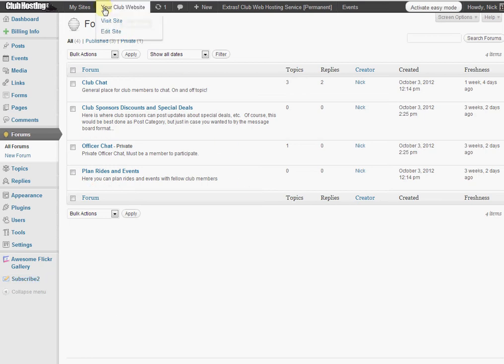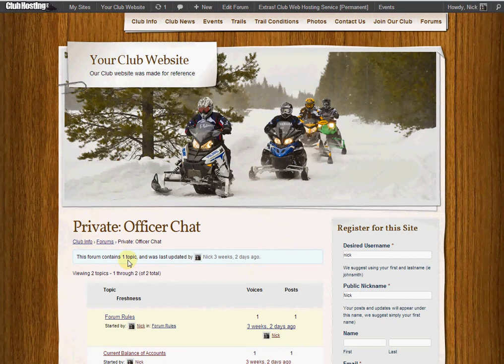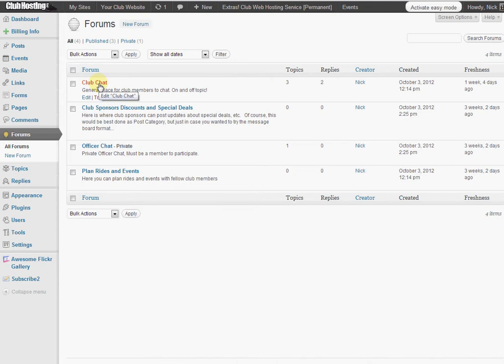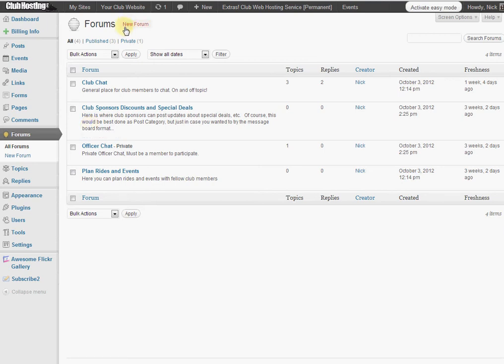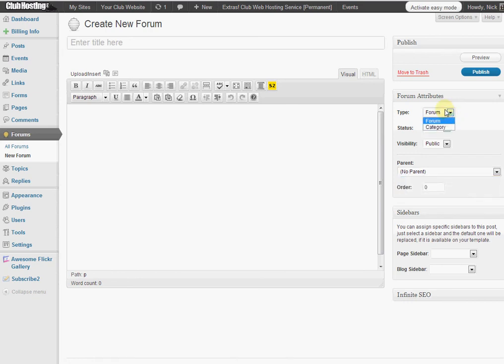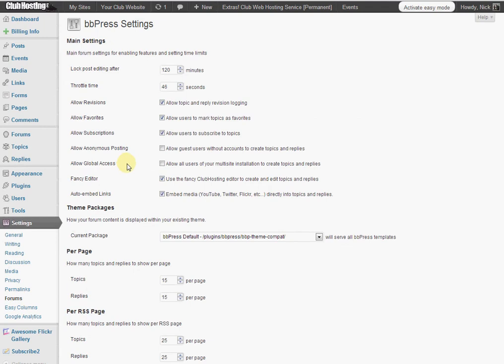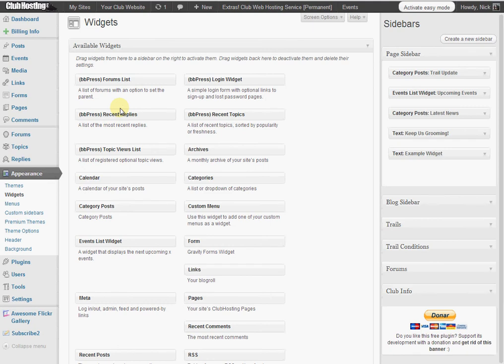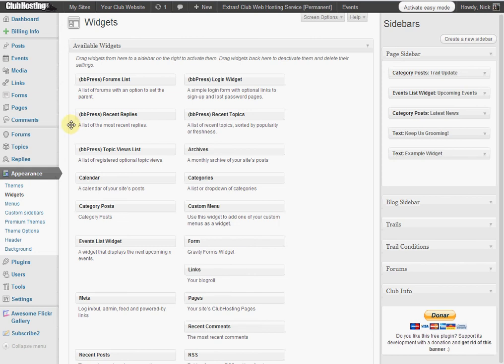Forums Explained. Setup of Forums, Topics, Privacy and Users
Forum explanation including user roles, privacy levels and settings for the forum features available for our club website hosting customers.

Yes, it's just another ClubHosting.org Support Video.